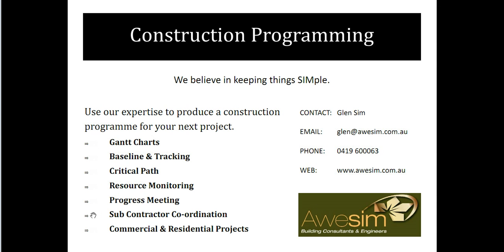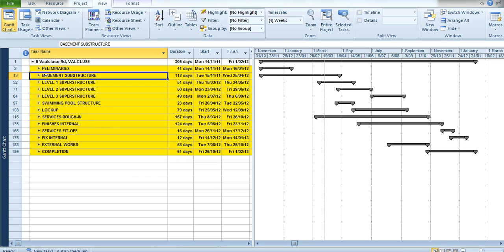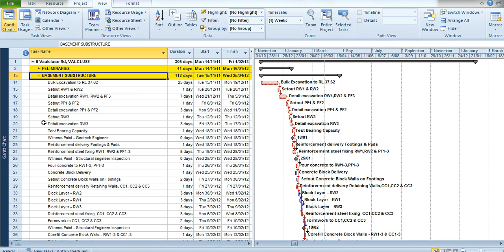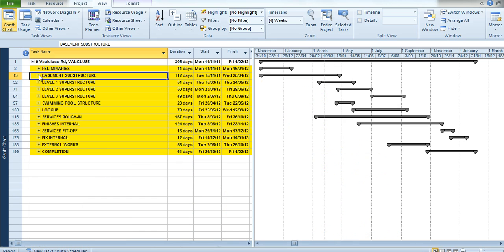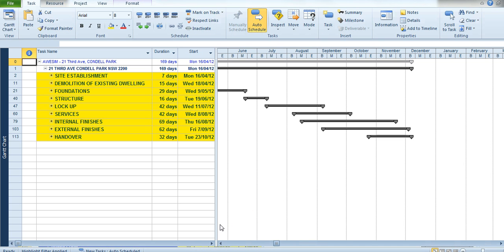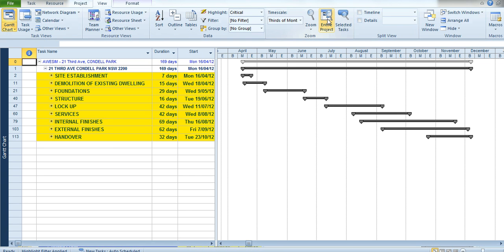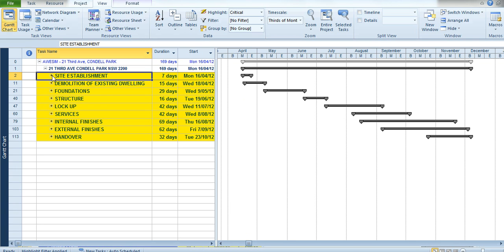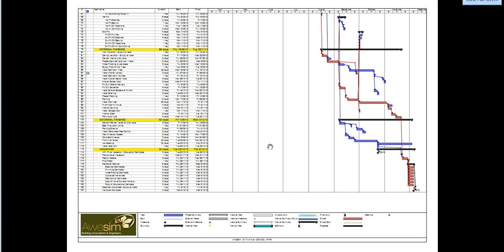Construction Programme | Construction Schedule | Construction Planning - Sydney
There are many terms for a Construction Schedule, Construction Programme or Construction planning, but basically it is a time line of events of building works to complete a project.

Welcome to Awesim Building Consultants
We are certified in Microsoft Projects 2010

If your looking to out source your Construction Schedule, give us a call.
We can provide detailed programmes to include;
Gantt Chart
Critical Path
Baseline and Tracking
Extension of Time
Resource Monitoring

We are based in Sydney, NSW, Australia.

We have provided services locally, remote Australia and Pacific Islands.
We have 20+ years experience within the Residential, Industrial & Commercial Sectors, and a licensed Builder with a Diploma in Construction Management.

Construction Schedule
Construction Scheduling
Construction Scheduling with MS Project
Construction Programme
Construction Programmer
Construction Programming